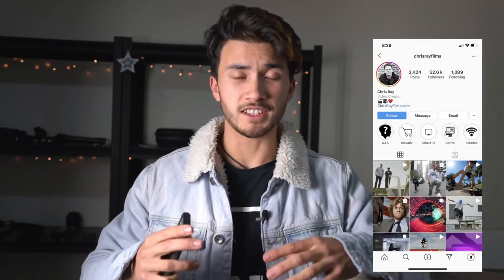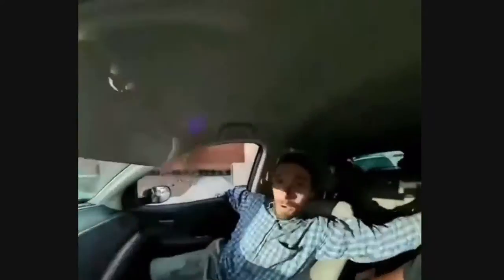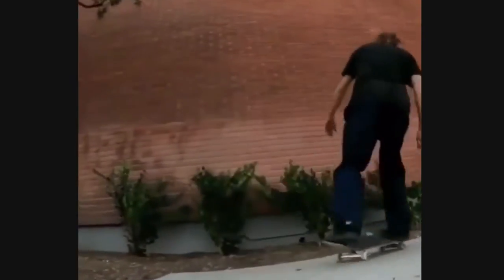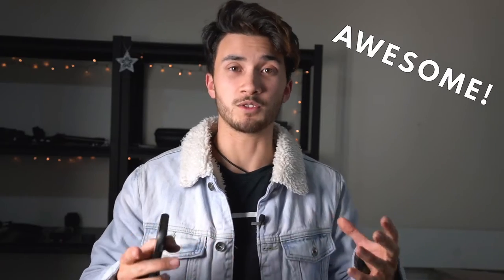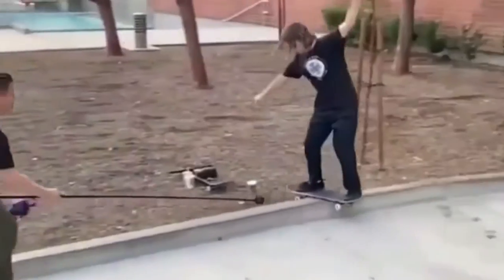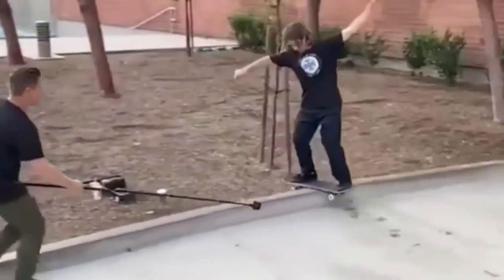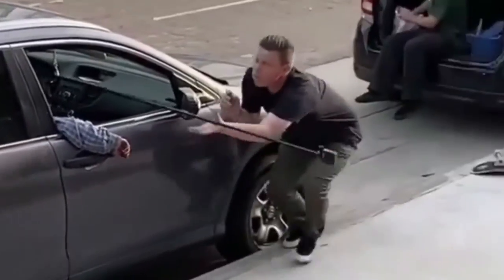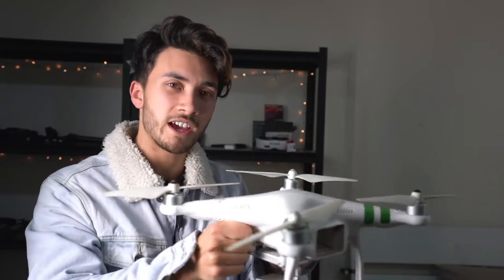Chris Ray Film || Creative of the Week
Welcome to this concept I call 'Creative of the week' where we deconstruct creative videos and photos that I've come across!
So for the first week is a creative video by Chris Ray Films done with a 360 Camera!

Equipment I use:
Sony A7iii
Sony 16-25mm